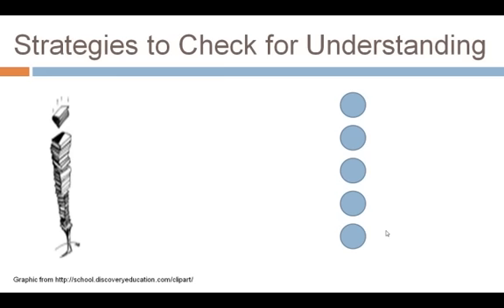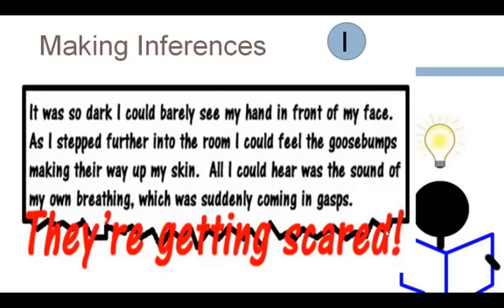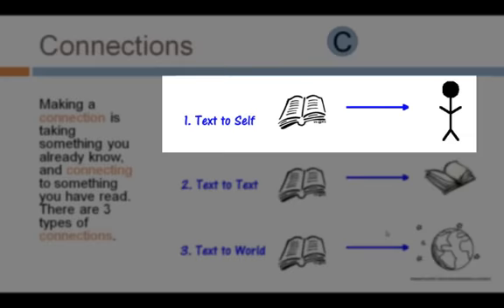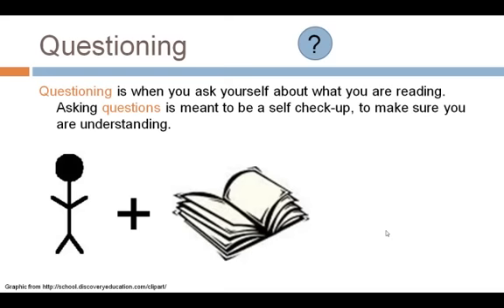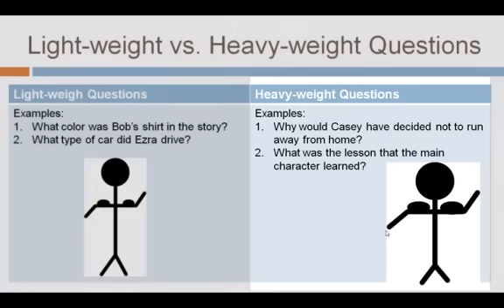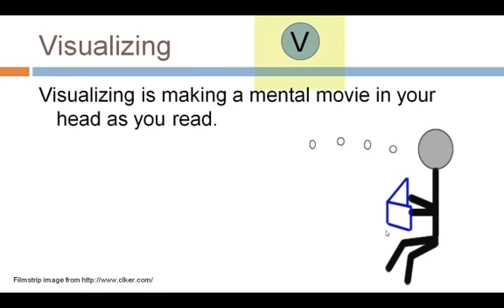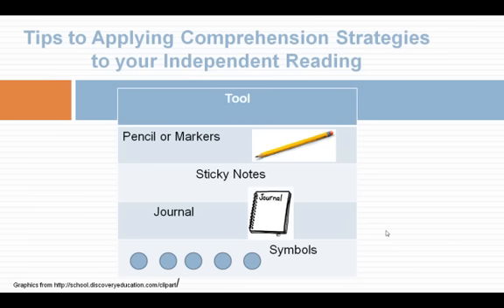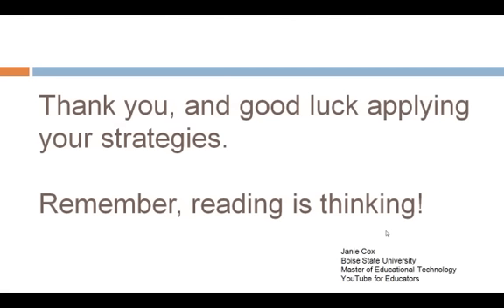FinalReadingComprehensionStrategiesVid.mp4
This video was created for EdTech 433- YouTube for Educators through the Boise State University Master of Educational Technology Program.  The content is taken from Wyoming 6th grade reading standards.  I myself, am a sixth grade teacher.  This is the final version, derived from taking advice from a peer reviewer, and our instructor.  To view this video you will need an internet connection, best scenario would be a computer hooked to a projector so it can be presented to the appropriate audience.